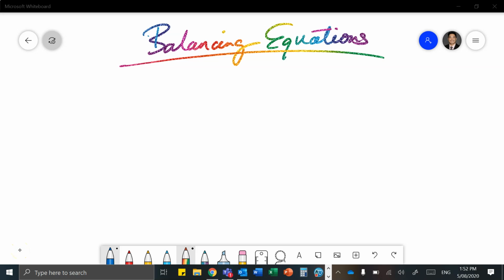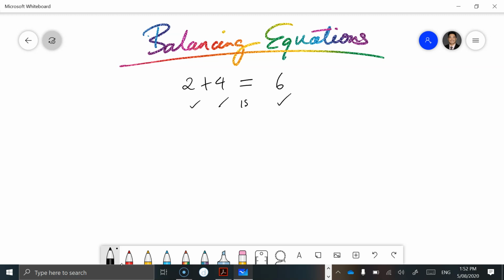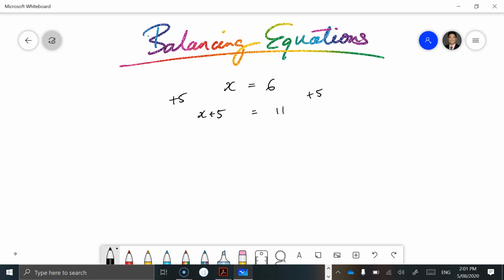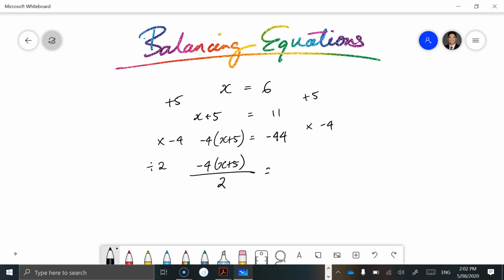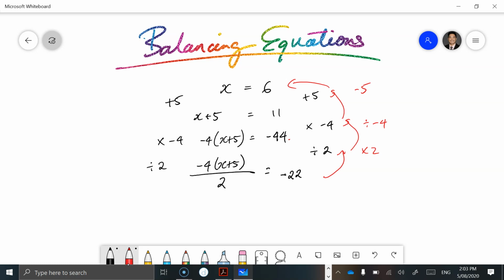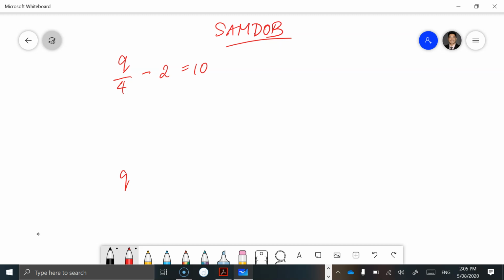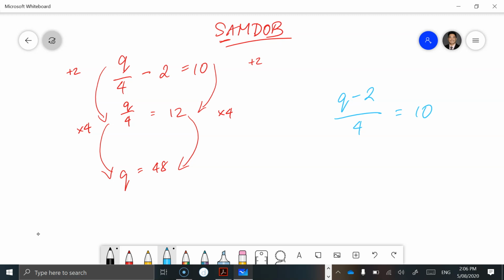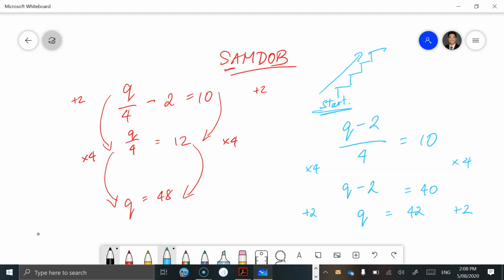Balancing Equations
Math Quest